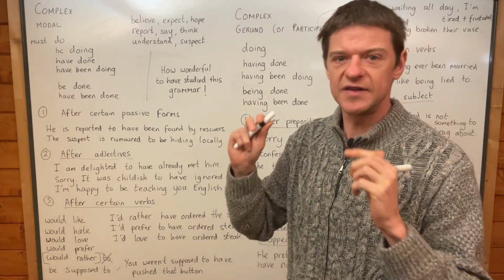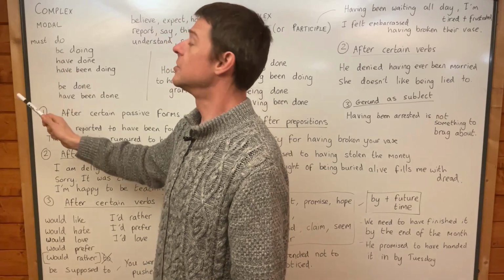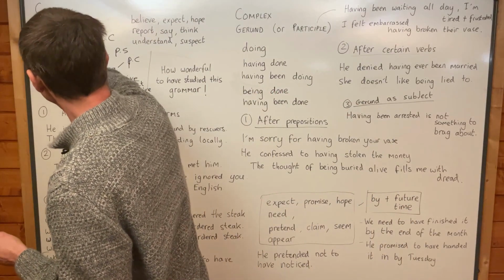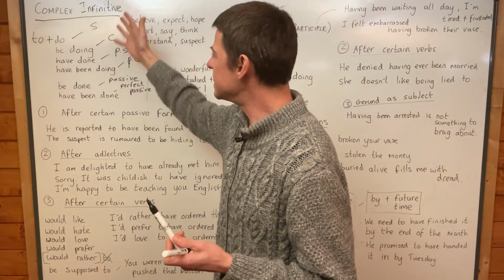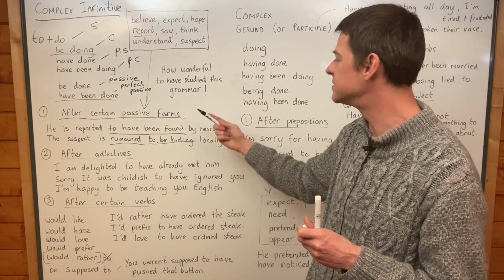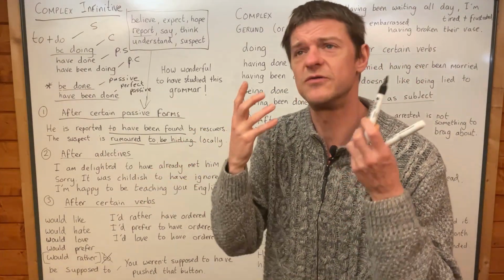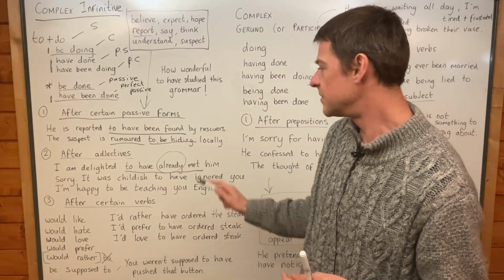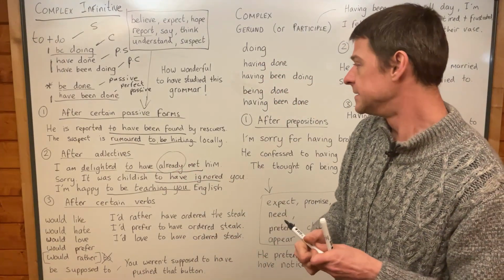£5 for any course. Complex Infinitive and Gerund (Master Advanced Grammar)